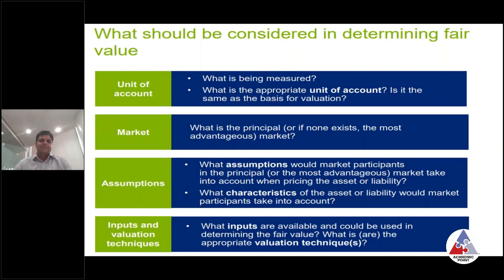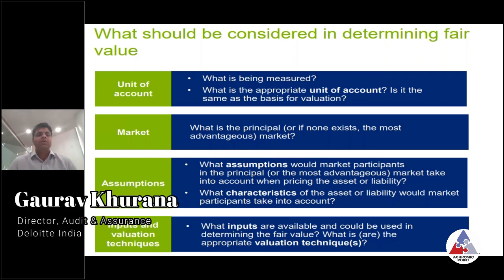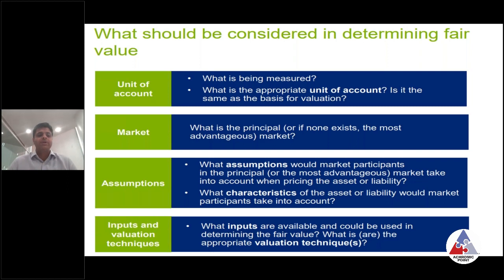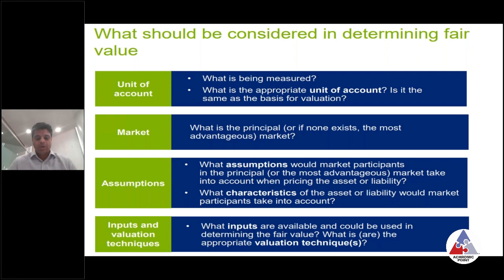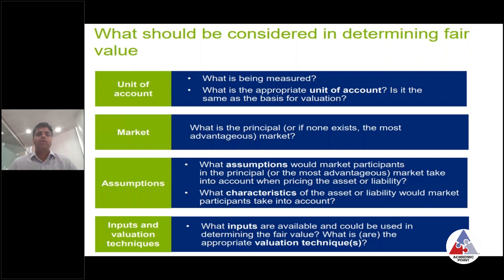Demystify the Ind AS/IFRS – A digital training on practical aspects 3.0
May 13, 2022 4:00 pm - 6:00 pm
The convergence to Internationally accepted reporting frameworks has provided a massive boost to the Indian financial reporting norms and has facilitated the introduction of Indian Accounting Standards (Ind AS). The Indian Accounting Standards (Ind AS), notified in 2014, have been converged with IFRS, which marked a paradigm shift in the regulatory and reporting landscape for companies in India. Achromic Point’s Digital Training on IFRS/Ind AS is useful for finance professionals working in an environment requiring accounting and reporting using IFRS/ Ind AS. Digital Training on IFRS/Ind AS is designed to develop an individual’s knowledge of IFRS/Ind AS, providing an understanding of key issues and recent amendments in various accounting standards.

Thought Leader
Gaurav Khurana
Director, Audit & Assurance
Deloitte India